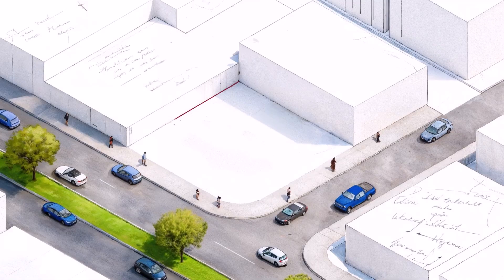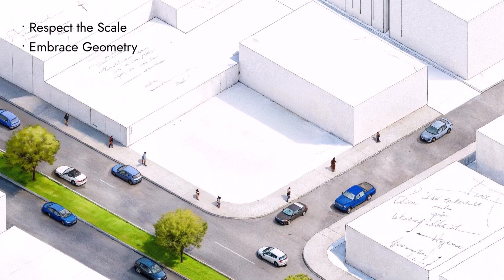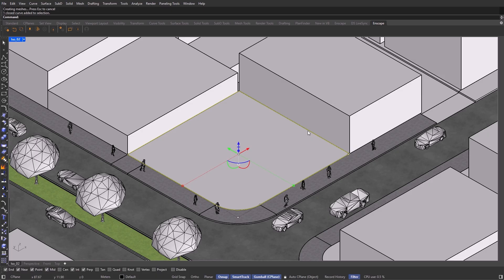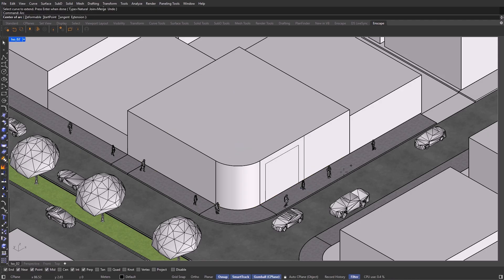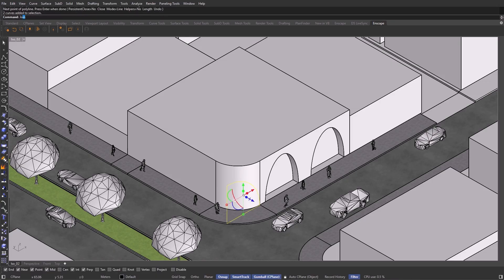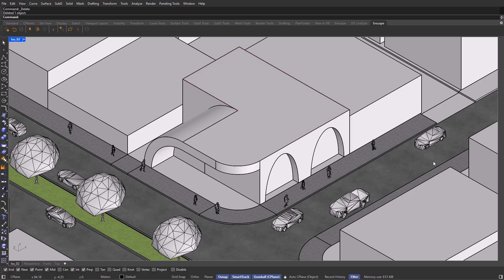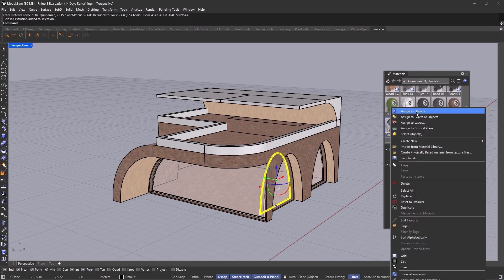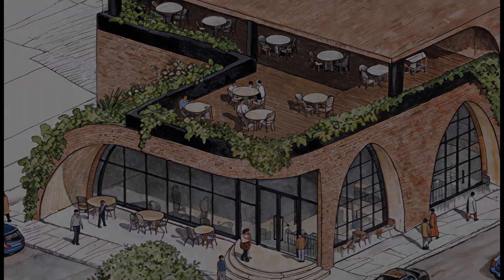Designing Architecture in Rhino | A Corner Café Concept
In this video, we explore how a simple 3D model can evolve into architecture with meaning.
We’ll be creating a corner café concept directly in Rhino — starting from a blank 20x20m site and transforming it step by step into a warm, inviting space that connects with the street.

You’ll see the full process — from setting proportions and defining geometry, to integrating nature, crafting the terrace, and refining materials like brick, wood, and metal to create a cozy atmosphere.

This isn’t just about modeling — it’s about designing architecture that feels alive.
Through each step, I’ll explain the reasoning behind every decision and show how to bring emotion, rhythm, and human scale into your Rhino workflow.

☕ What you’ll see in this video:

Defining the design principles of the project

Modeling architecture directly in Rhino

Integrating vegetation through form

Exploring materials and spatial experience

Final visualization and design reveal

🔗 More Links